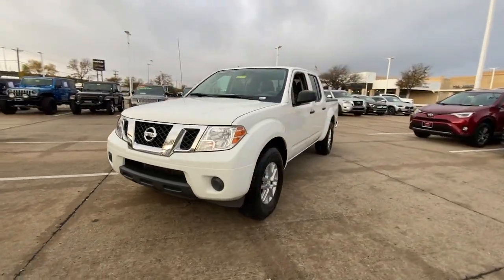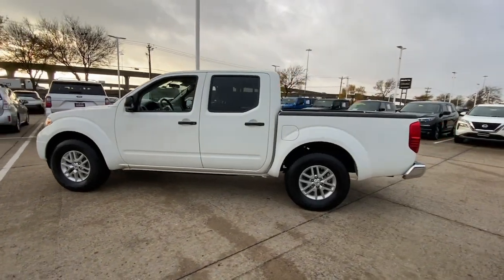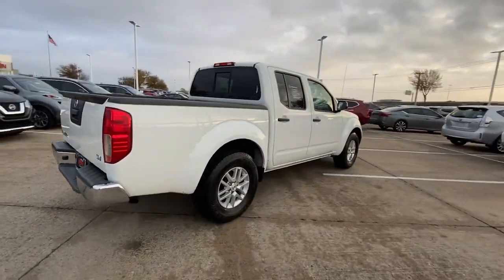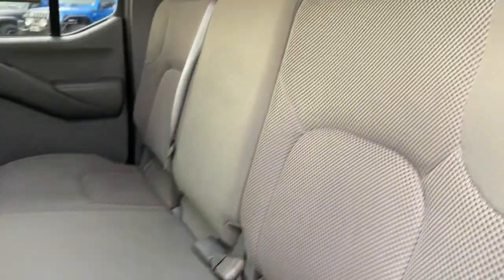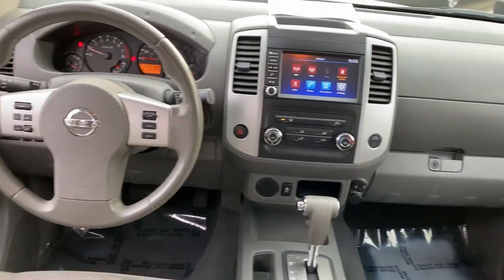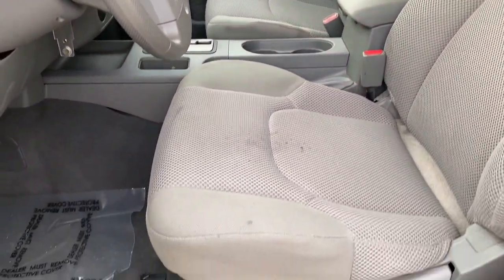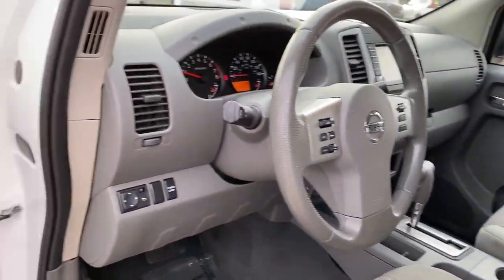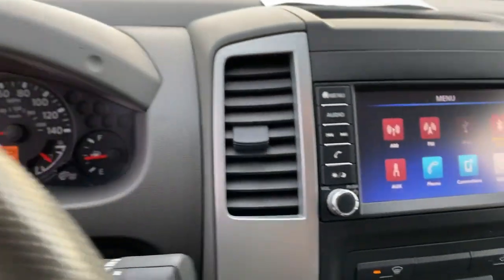2019 Nissan Frontier Mckinney, Frisco, Plano, Dallas, Fort Worth, TX KN879773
Glacier White Used 2019 Nissan Frontier SV available in McKinney, Texas at Nissan of McKinney. Servicing the Frisco, Plano, Dallas, Fort Worth, TX area.